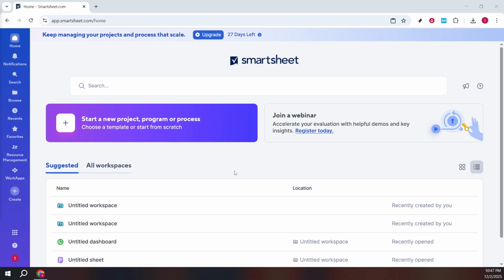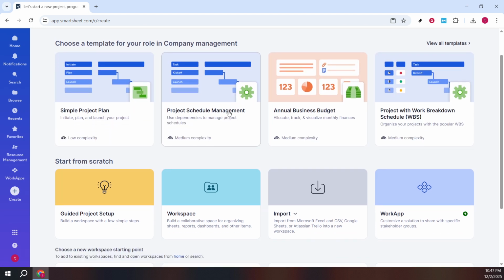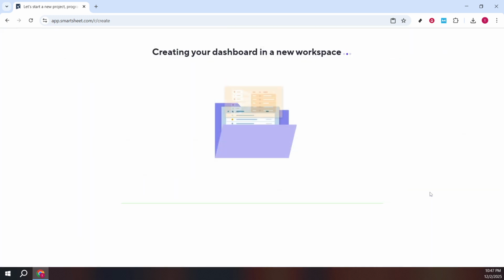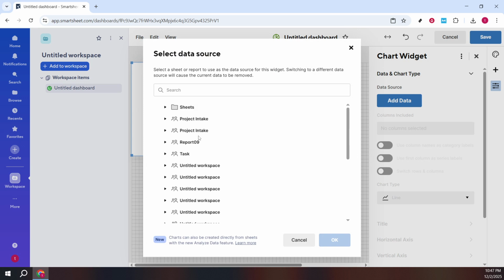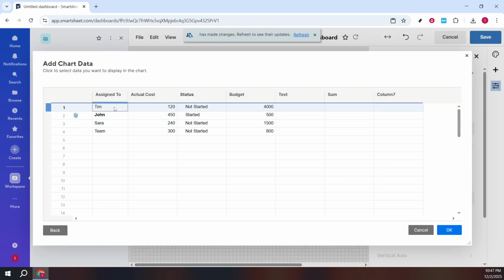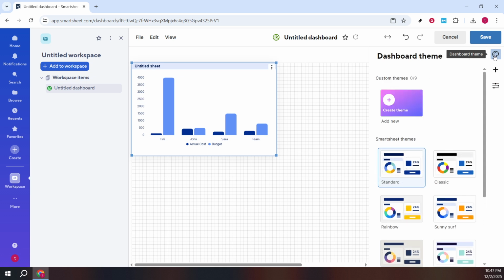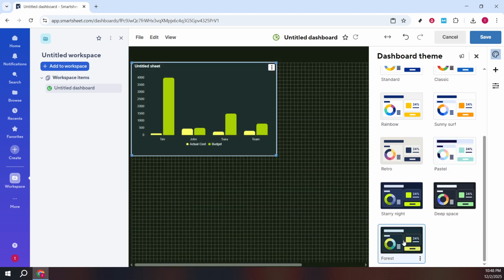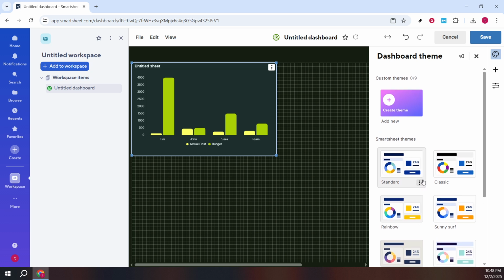How To Make Dynamic Color Changing Charts In A Smartsheet Dashboard [2026 Guide]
How To Make Dynamic Color Changing Charts In A Smartsheet Dashboard